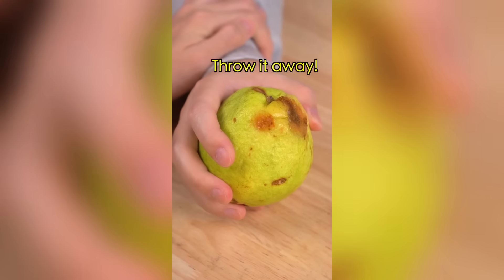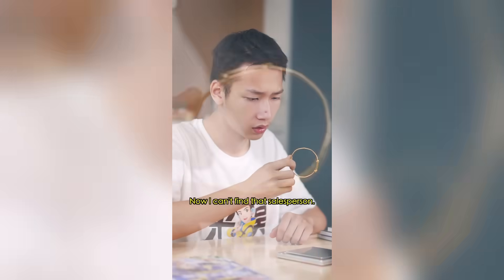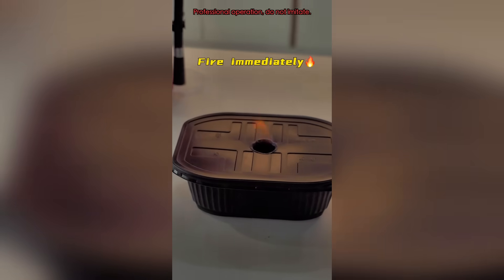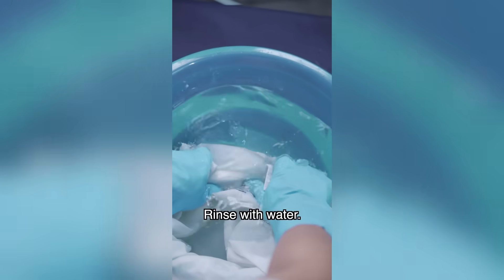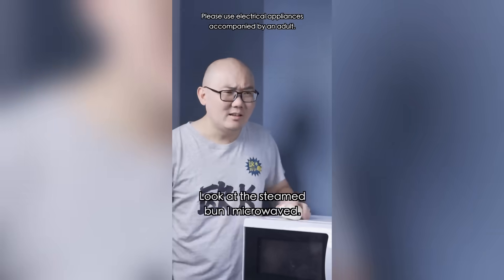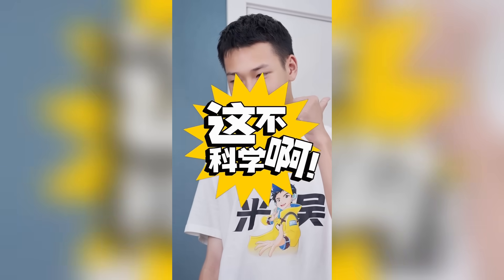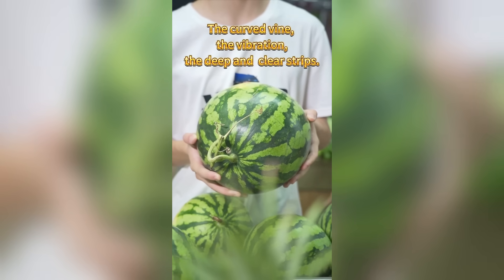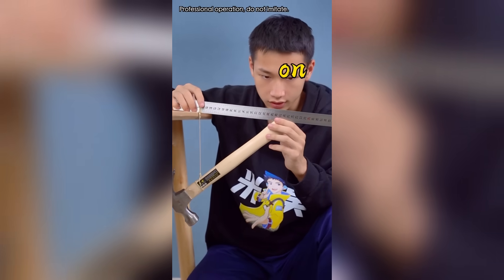Which video helped you the most❓Collection 02